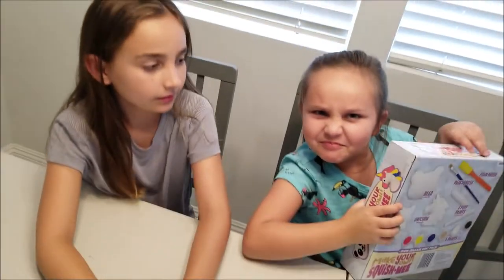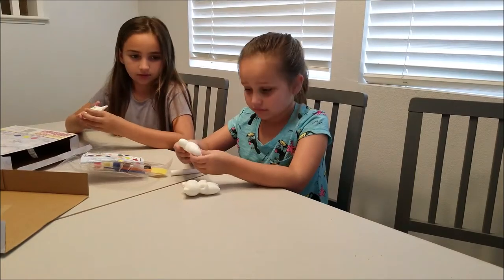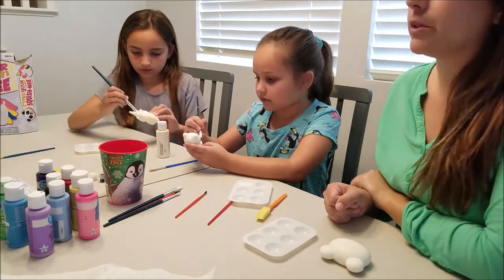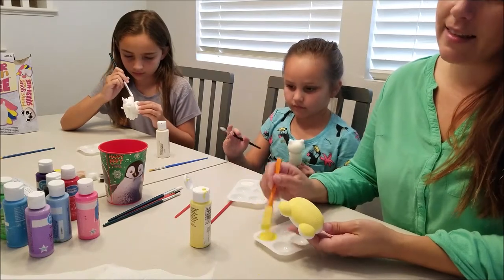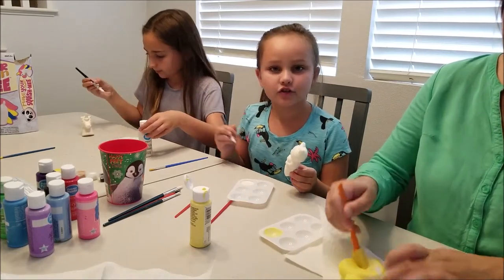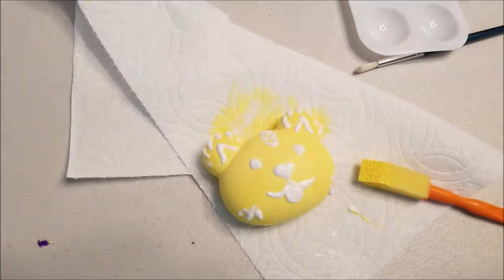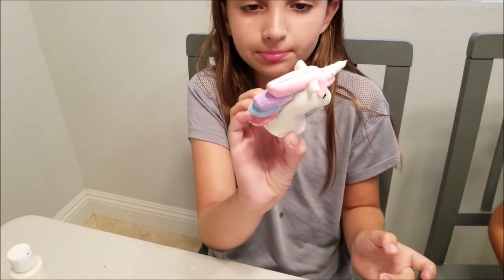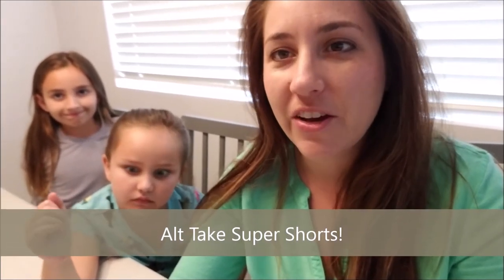The Bic Shots: We make Squishies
Watch the Bic Shots complete a review of the Squish-mee kit from Five Below. We show the contents of the kit and put our own designs on the squishies! Sammie has a surprise reveal and we talk about out our favorite pet: CoCo!